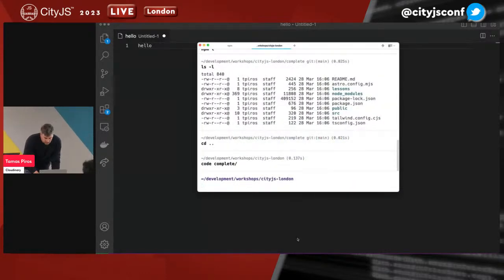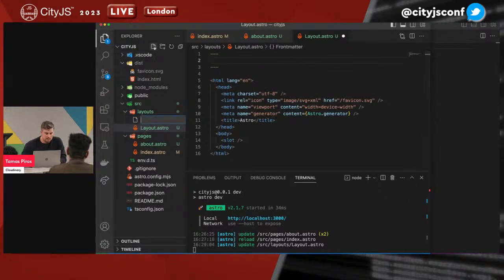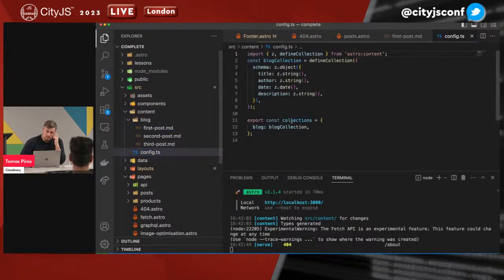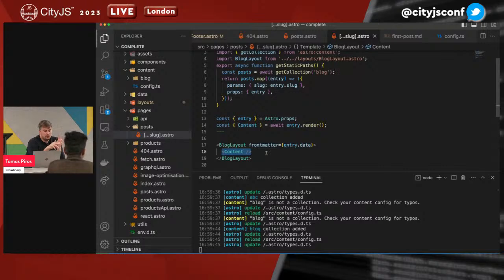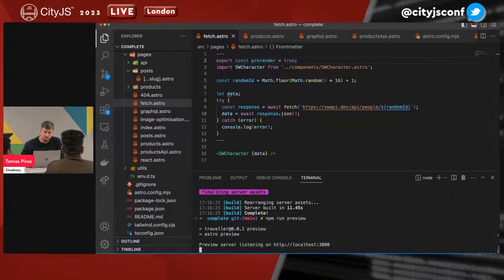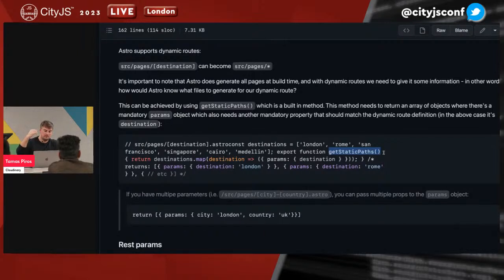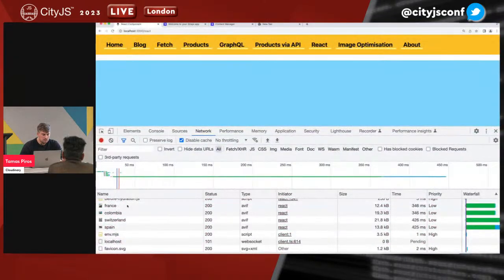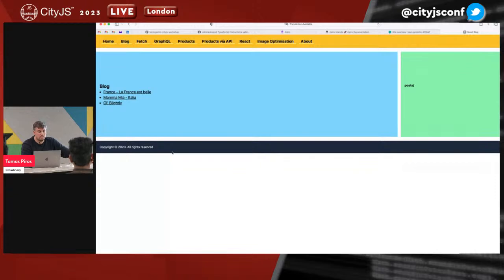Ship Less JavaScript with Astro - 2hrs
Astro is a new player in the Jamstack ecosystem, however it does bring a fresh addition to the list of existing tools. One of its core promises is to ship less JavaScript, and boy, do they deliver on that! Throughout this course we'll be building an application that highlights the key features of Astro.
One important features of this modern SSG is to allow developers to import existing components from other, popular frontend frameworks. Yes, you read that right. You can use an existing React or a Vue (or Svelte, Preact and others) component within your Astro project! As part of the course you will also become familiar with the "Islands Architecture" - a new way of thinking about designing and developing a web application - and Astro is truly spearheading this architectural design by adding partial hydration to it's list of amazing features, out of the box.
Workshop is FREE.